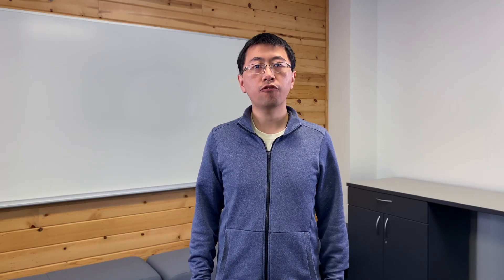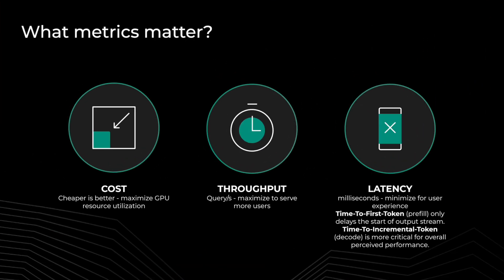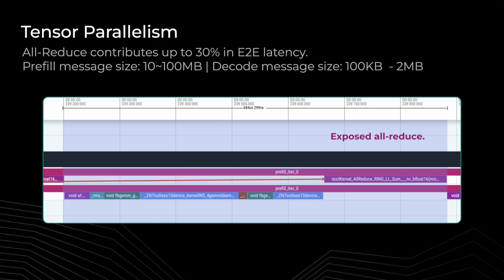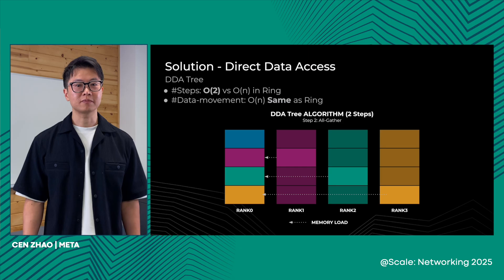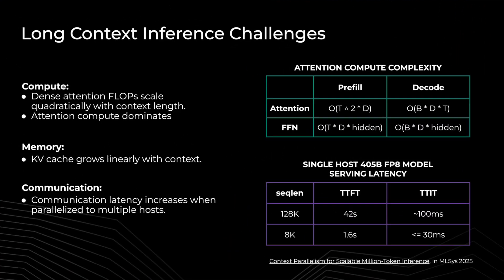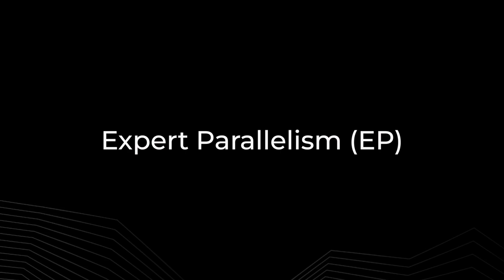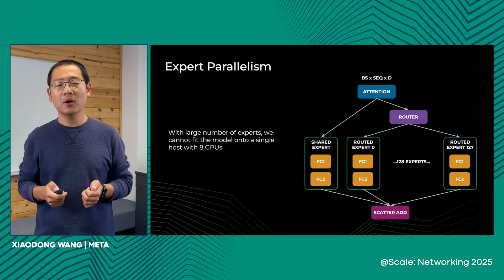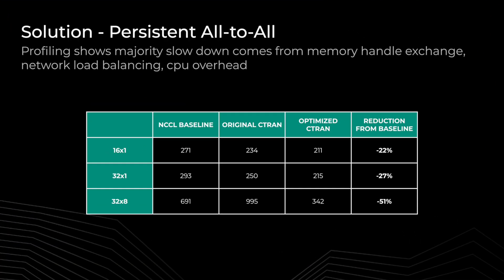Inference Deployments and Comms Implication by Cen Zhao, Xiaodong Wang, and Jianyu Huang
This talk addresses the challenges and solutions for scaling large language model (LLM) inference to support up to 1 billion monthly active users across platforms for Meta AI, focusing on compute-bound prefill and memory-bound decode stages. Key challenges include the quadratic scaling of attention operations with sequence length and the linear growth of the KV cache, along with network-intensive operations impacting latency.

To enhance scaling efficiency, a multi-dimensional parallelism strategy is proposed across various hardware platforms, including Nvidia and AMD. Innovations such as Context Parallelism (CP) and iRoPE enable near-linear prefill scaling, while optimized communication techniques like Dynamic/Persistent All-to-All for Expert Parallelism (EP) and Direct Data Access (DDA) for Tensor Parallelism (TP) significantly improve performance. Future efforts aim to further enhance system efficiency through fused kernels and device-initiated operations.